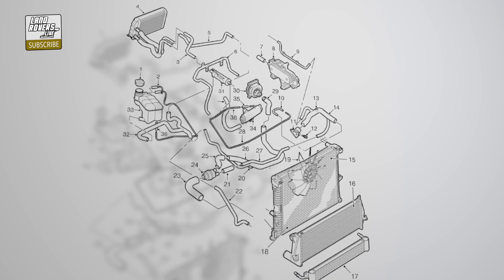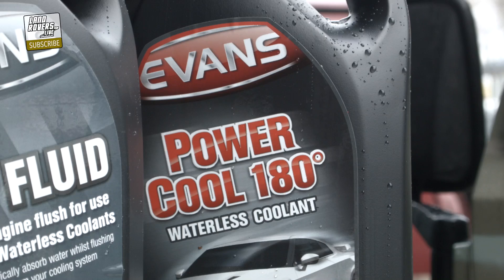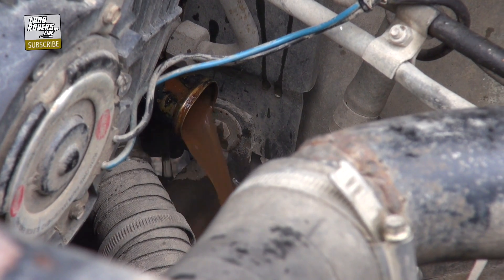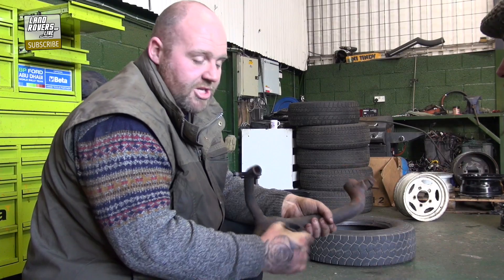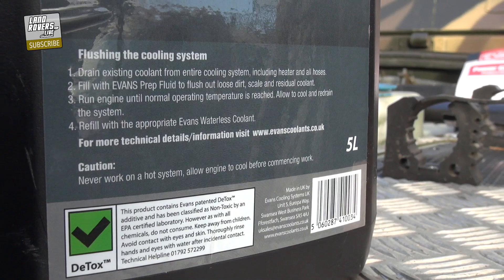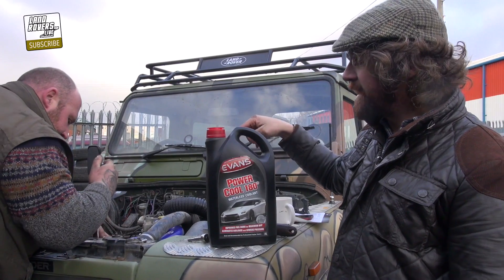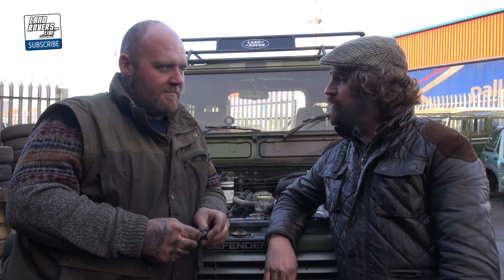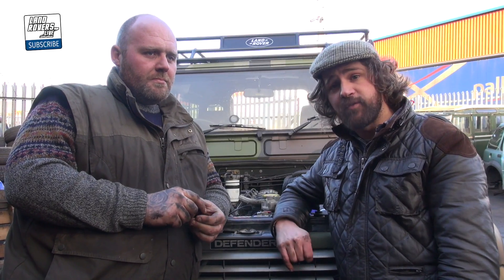Workshop Guides - Cooling Systems + Evans Waterless Coolant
In this workshop Guide, Powered by Bearmach we explore engine cooling systems, the pitfalls and using Evans Waterless coolant as a solution.
All products and parts seen in this workshop guide are availabe form any Bearmach Distributor. To find your local store check out

Land Rovers Live is part of the NEXI Internet Television Network